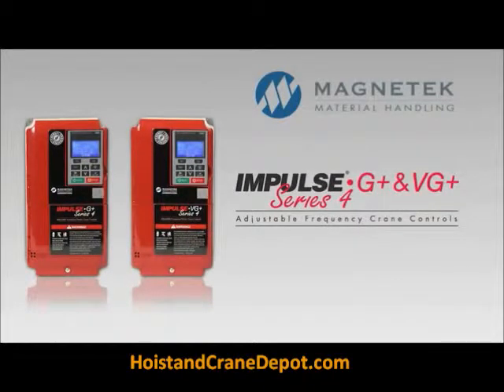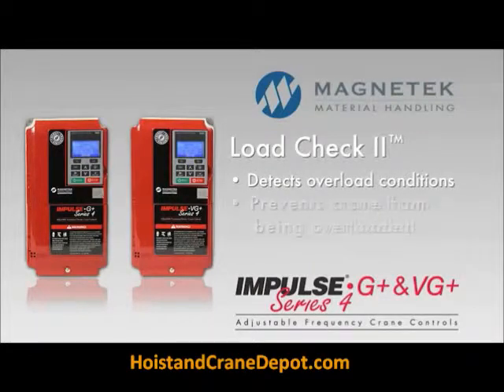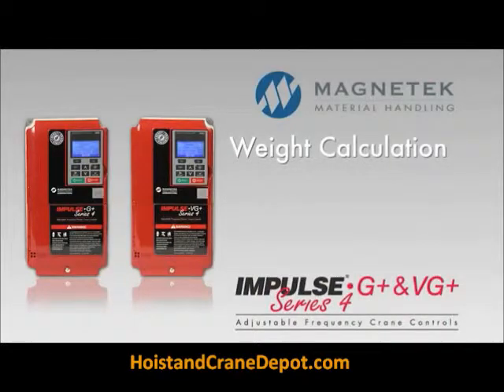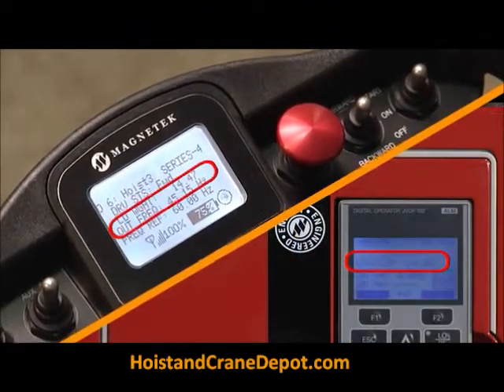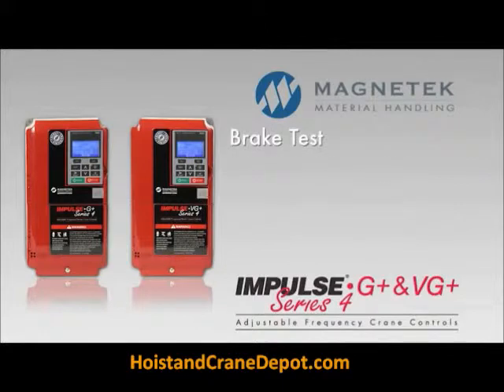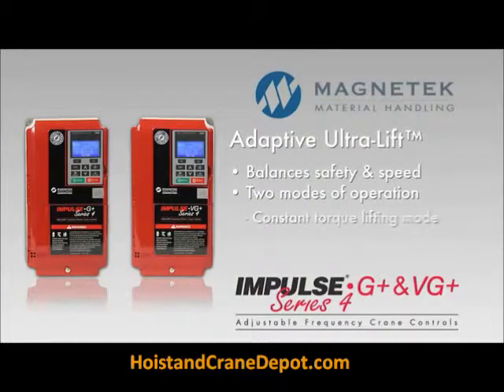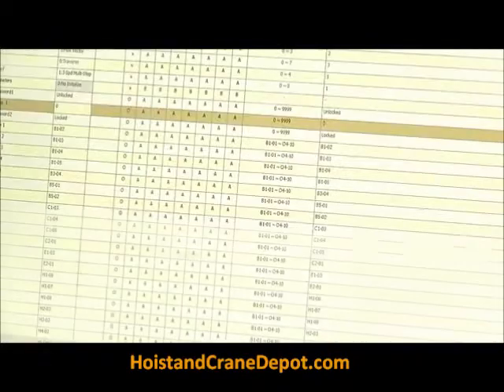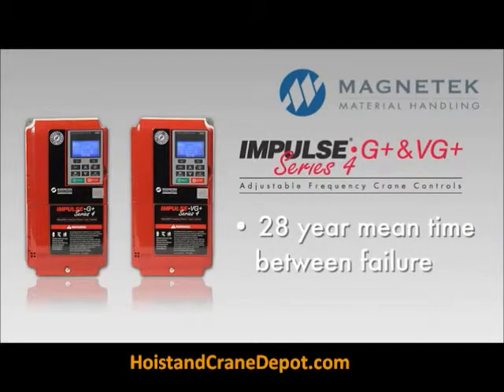Magnetek Crane Impulse Frequency Drive Unit Features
Overview of the Magnetek crane impulse frequency drive G+ Mini unit features See different system options, pricing, and detailed specifications.